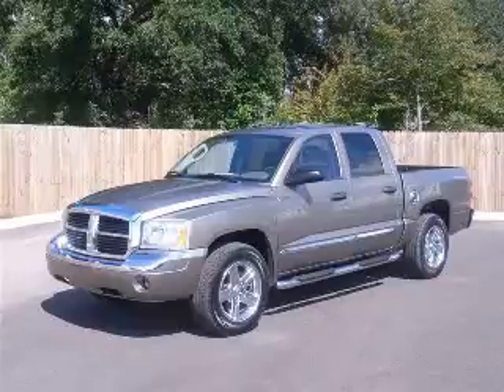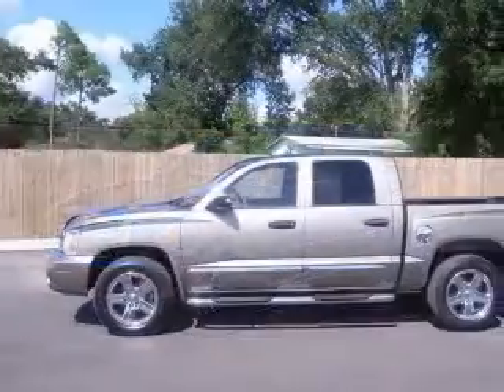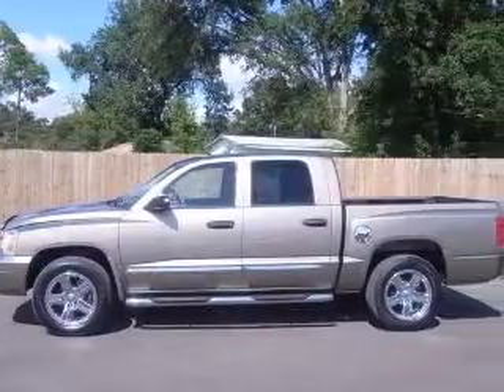2007 Dodge Dakota Pensacola FL Frontier Motors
Frontier Motors
230 Beverly Parkway

2007 Dodge Dakota Laramie -One Owner -*860 Miles!
Engine: V8, 4.7L
Trans: Automatic 5-Speed
Color: Light Khaki Metallic Clearcoat
Mileage: 834